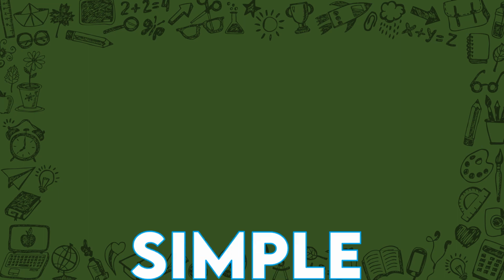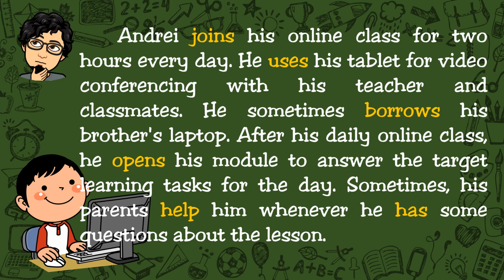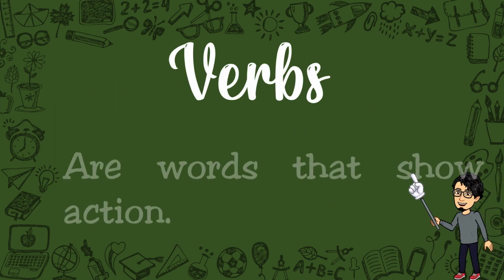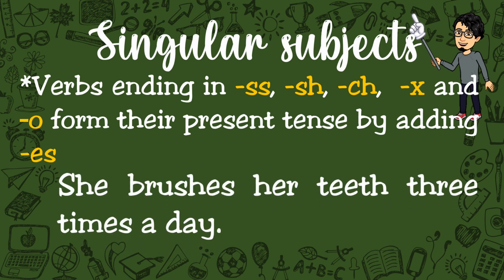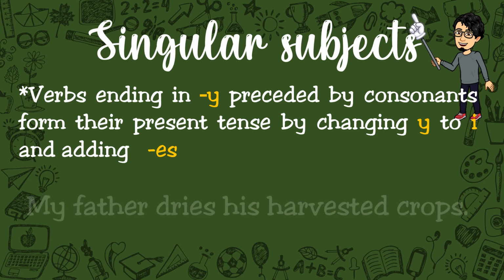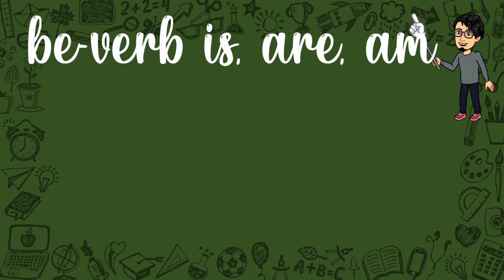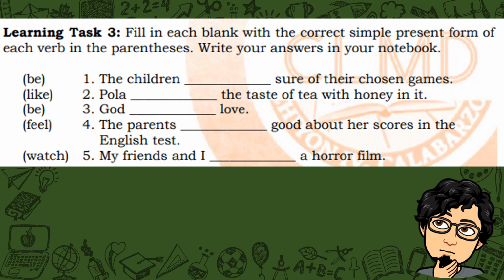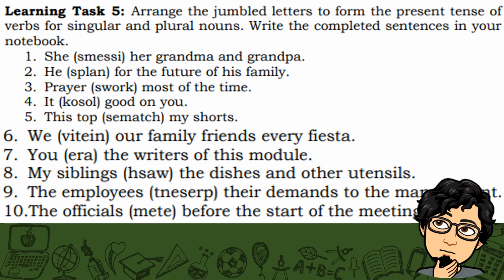Learn with Sir Kim: English 4 Quarter 2 MELC Simple Present Tense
Instructions that would help you answer the module in English for the sixth week of the second quarter.

Topic: Pronouns, module pages 23-26